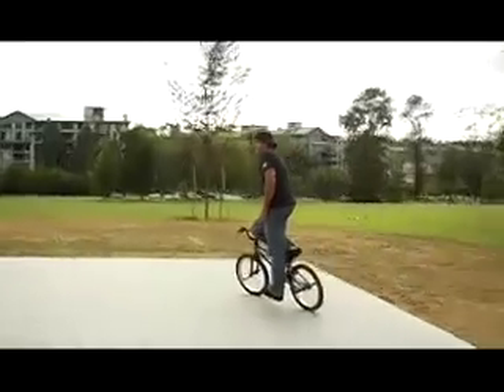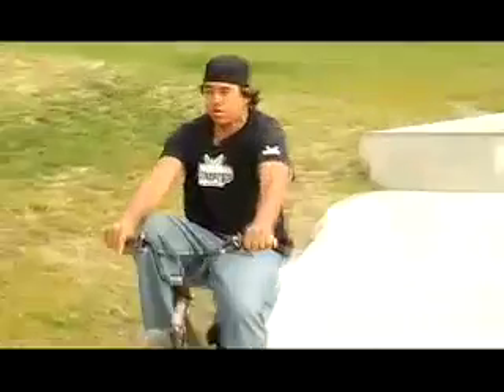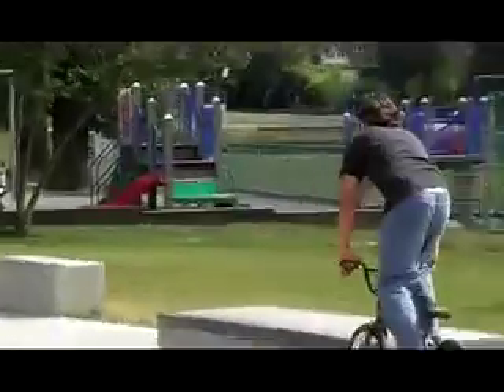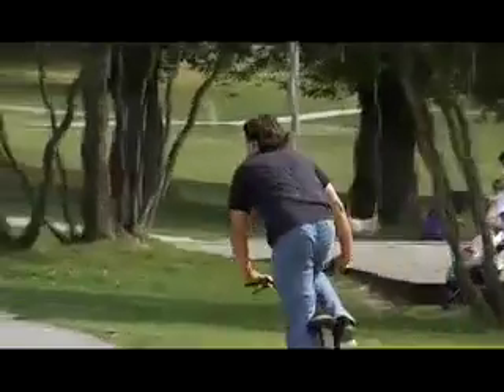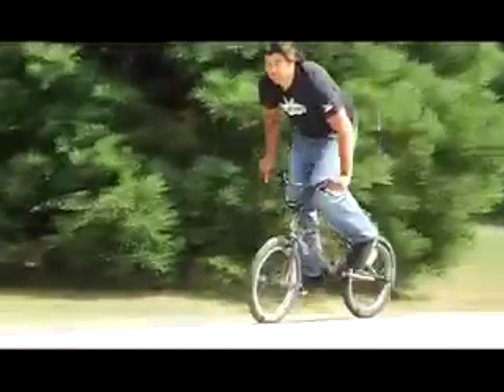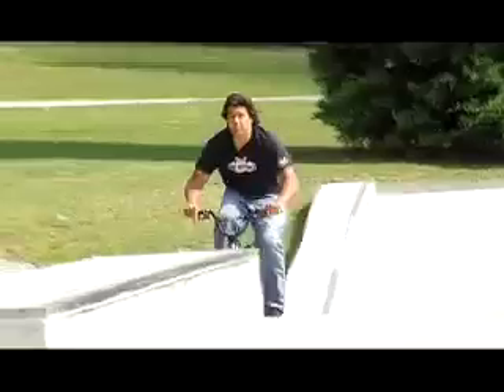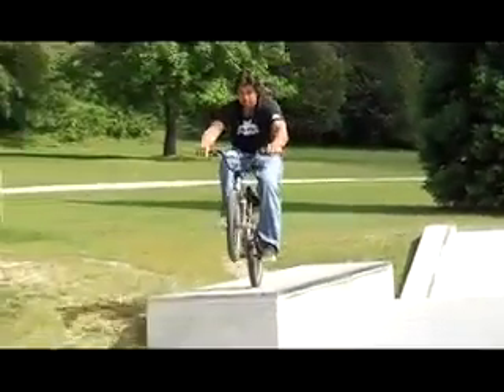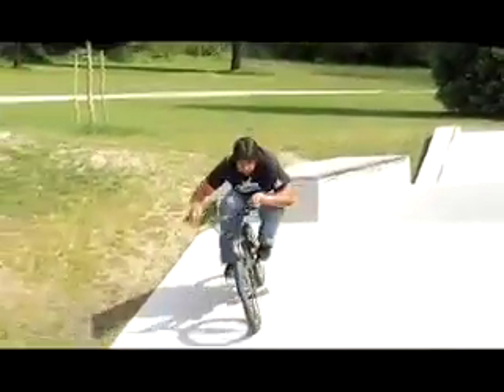osato-howto_dl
caption